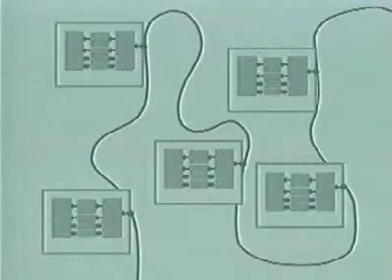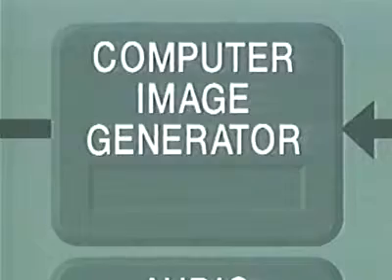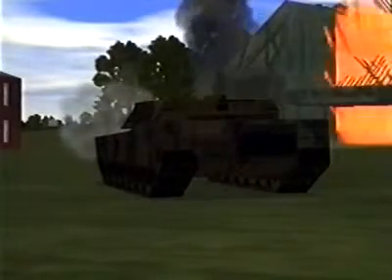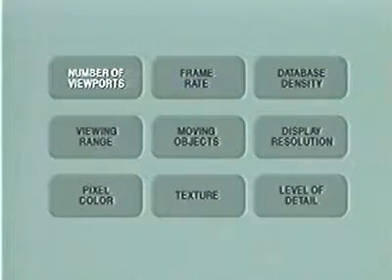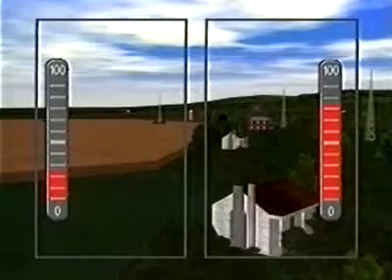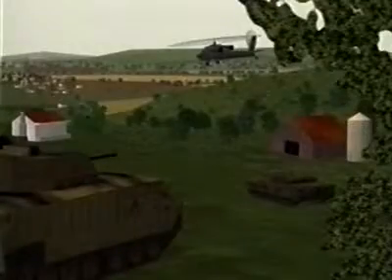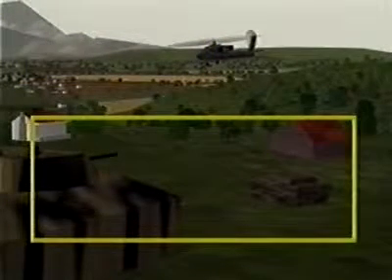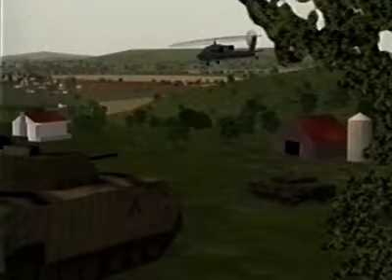Trade Offs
This is a short video on Image Generator graphics Trade off for simulation systems.  This was early work for CCTT and  PM CATT in 1993.